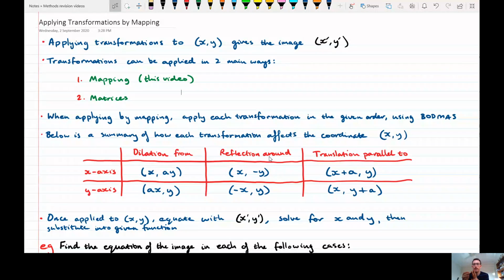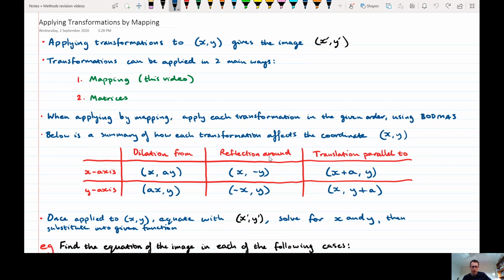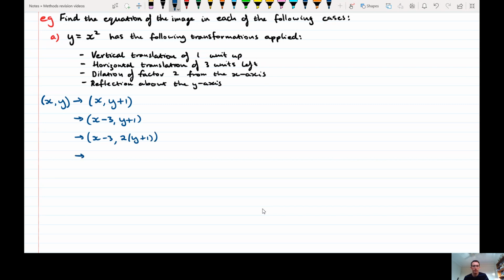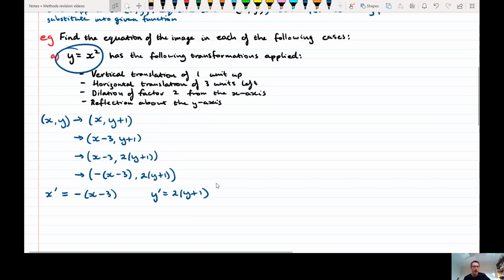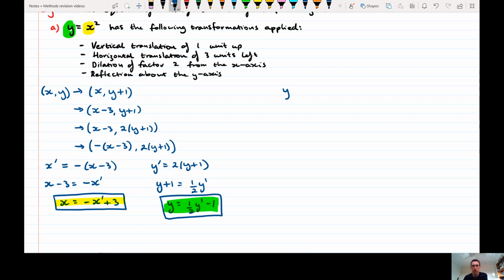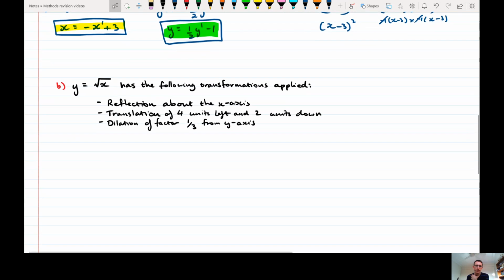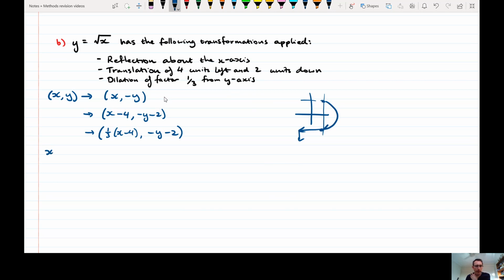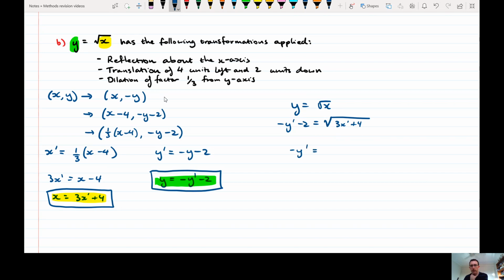Applying transformations by mapping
This video models how to use the mapping method to apply given transformations.